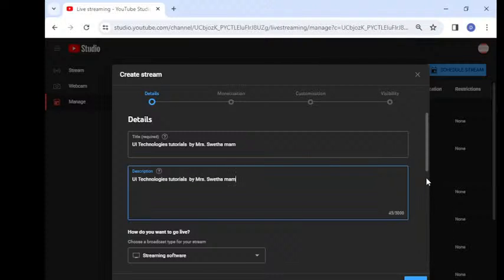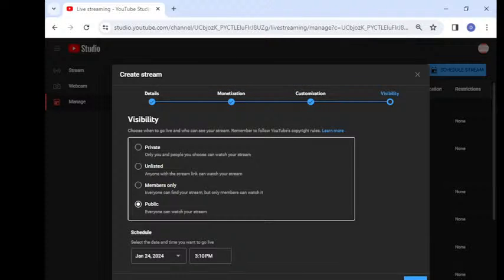PYSPARK tutorials by Mr. N. Vijay Sunder Sagar